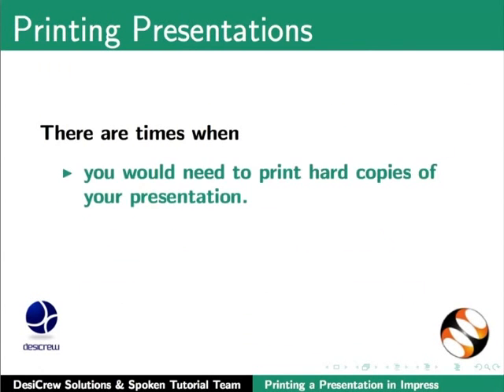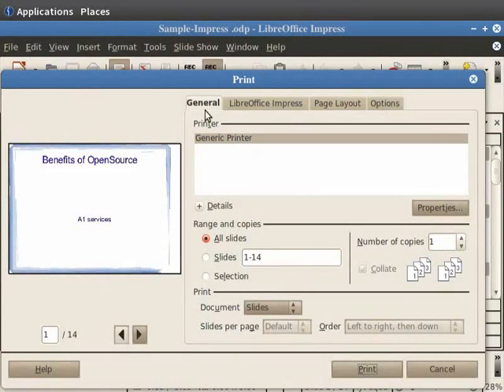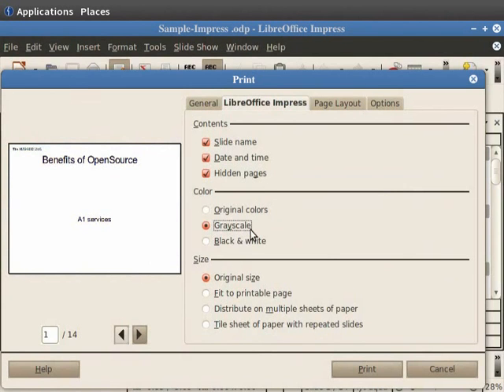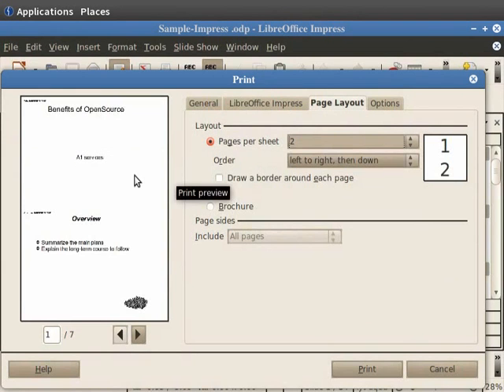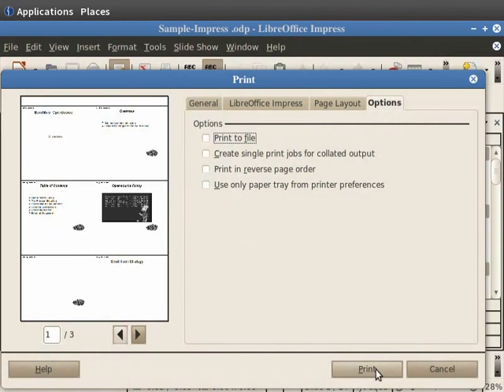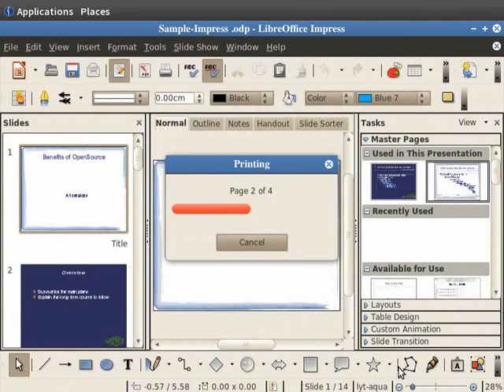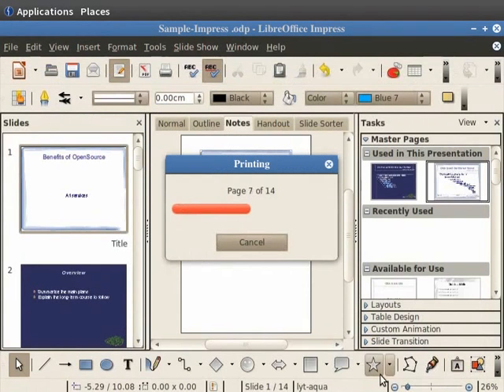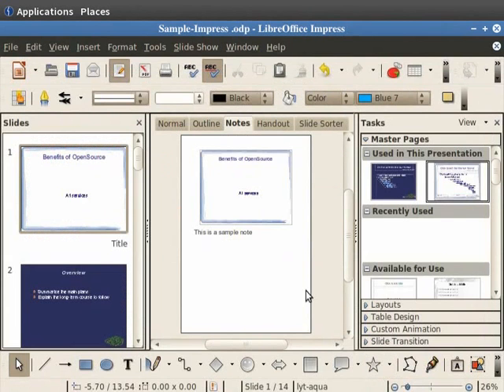Printing a Presentation Document - English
Printing a Presentation Document

Printing slides and Handouts Different Options, when used